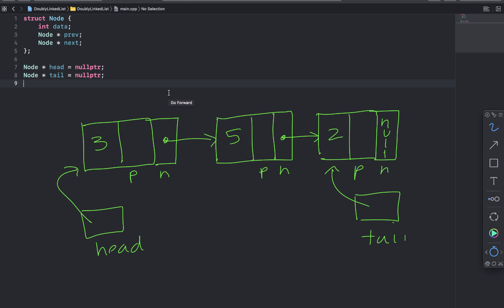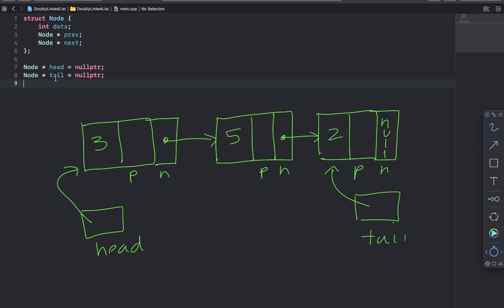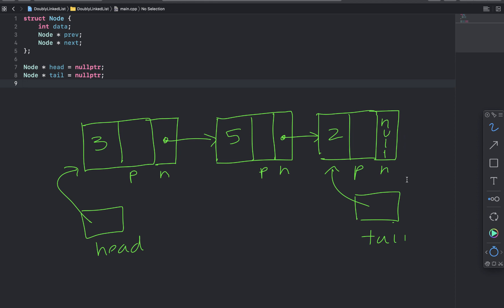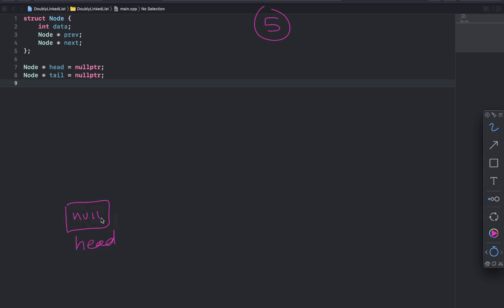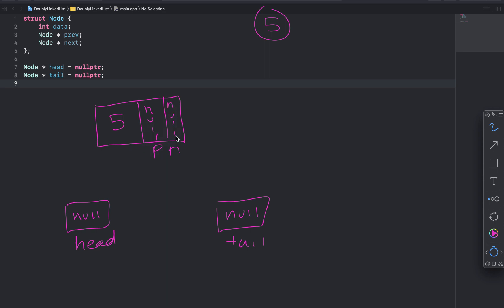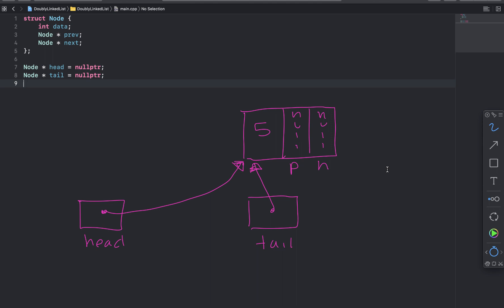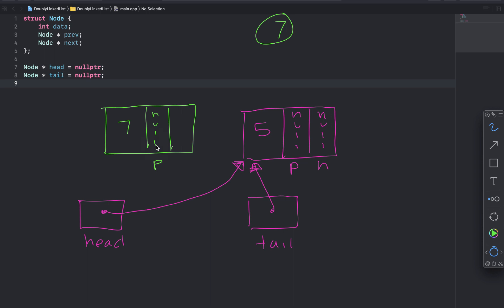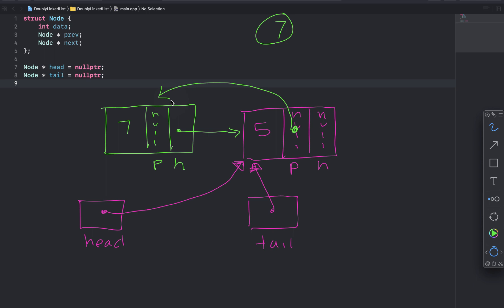33 Doubly Linked List (add to begnning)